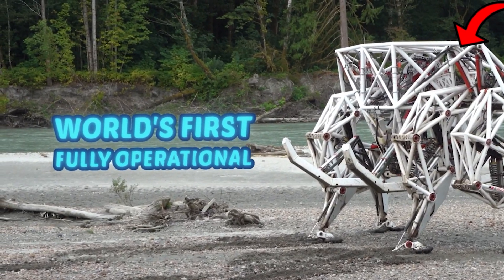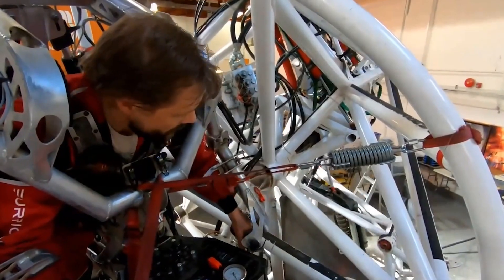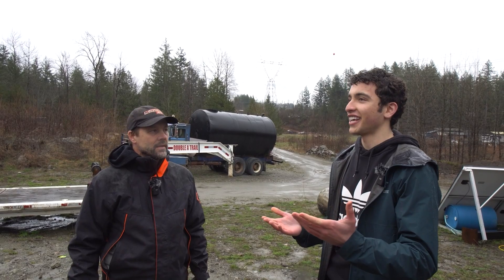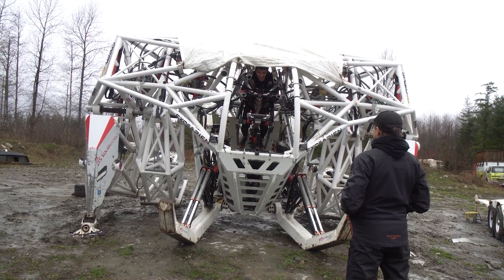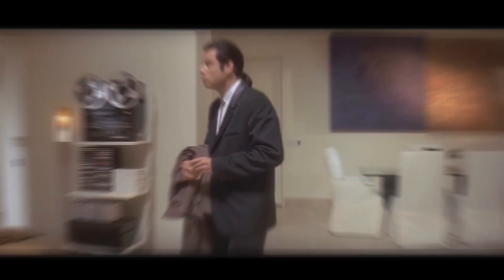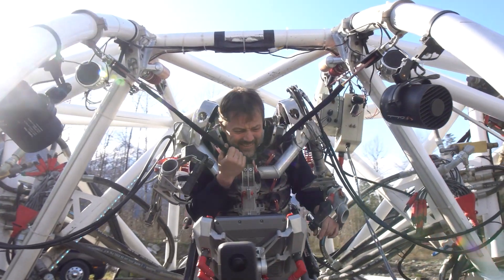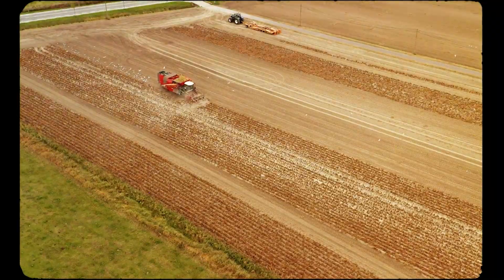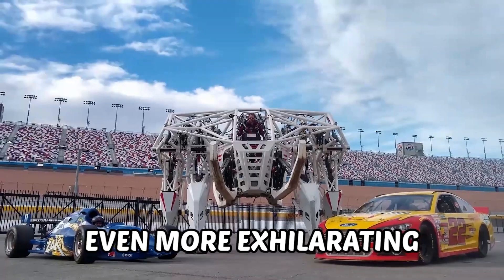I Piloted the World's Largest Mech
Today, I learn how to pilot Exosapien's real-life mech suit, a beast of a machine that amplifies human strength by 50 times. Witness this technology that brings sci-fi fantasy to life right before your eyes.